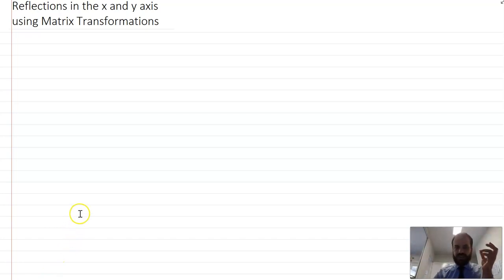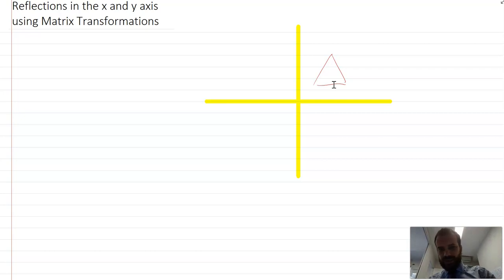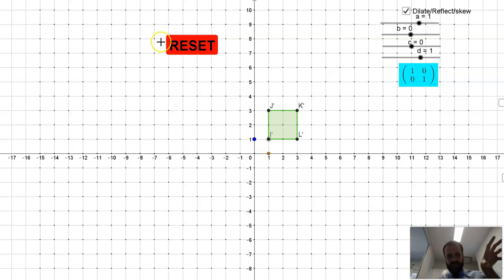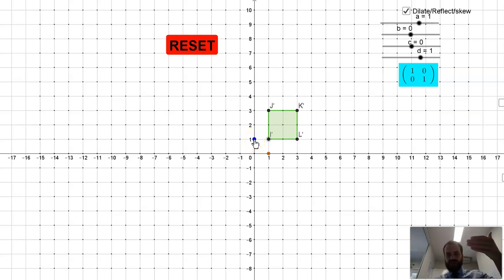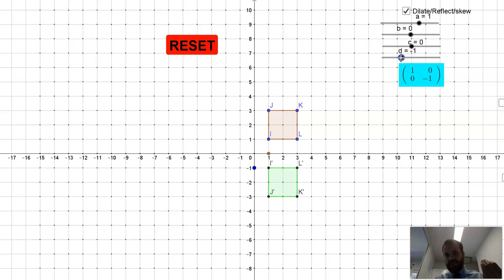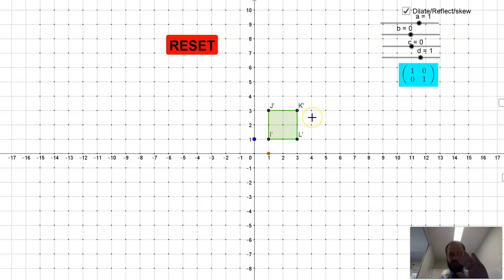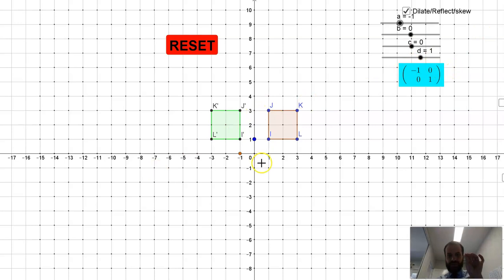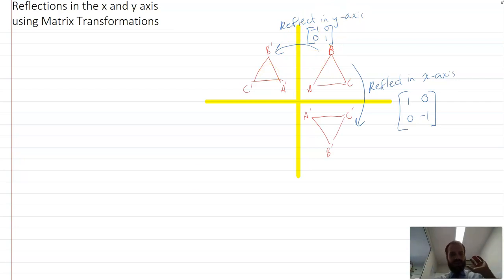Reflections in the x and y axis using Matrix Transformations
In this video we reflect an object around the x or y axis using Matrix Transformations.